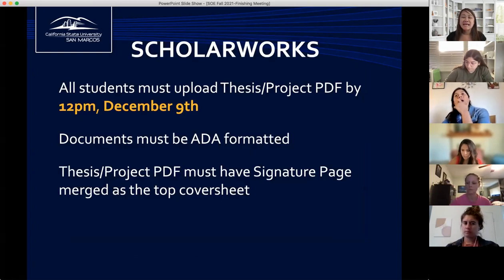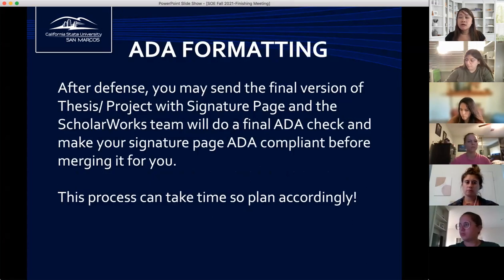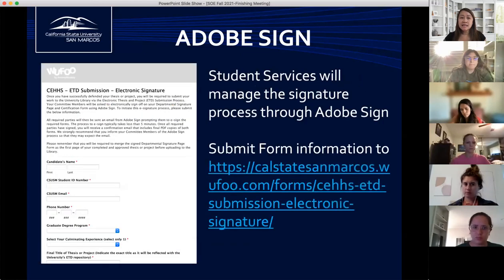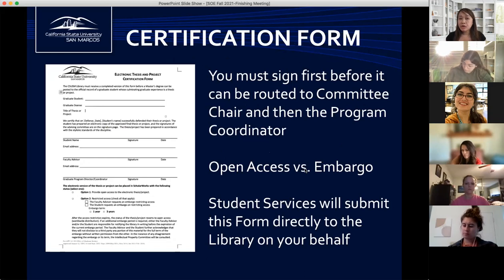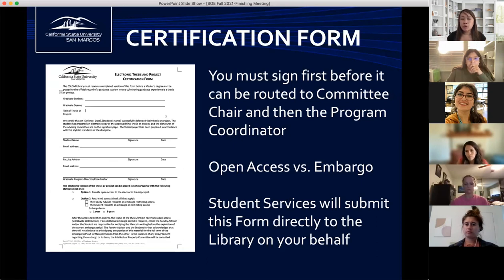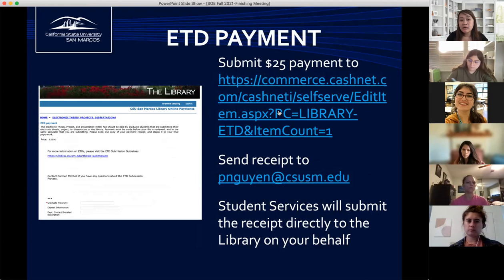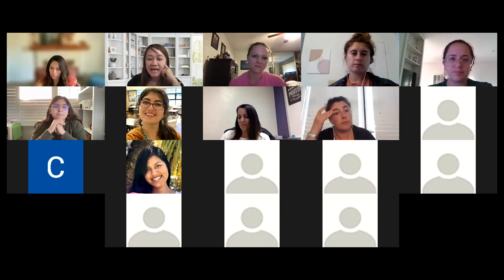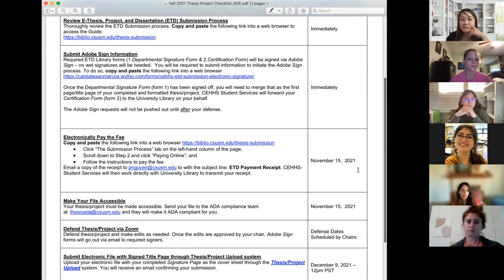Fall 2021 SOE MA Thesis/Project Finishing Steps